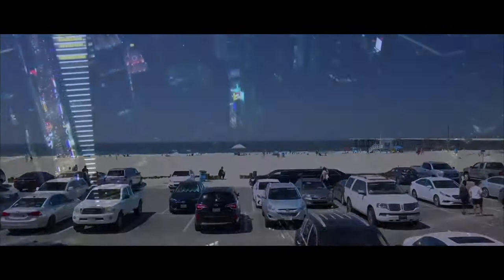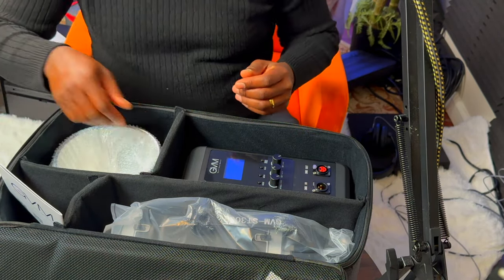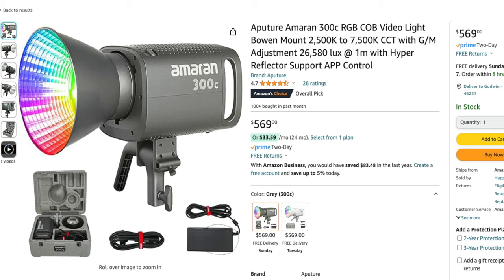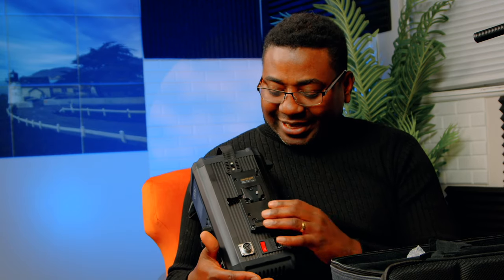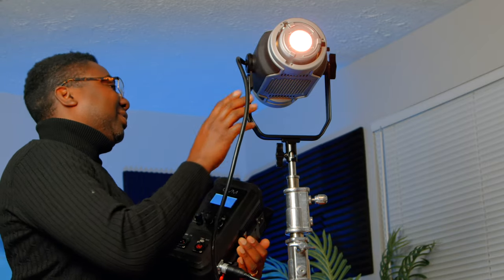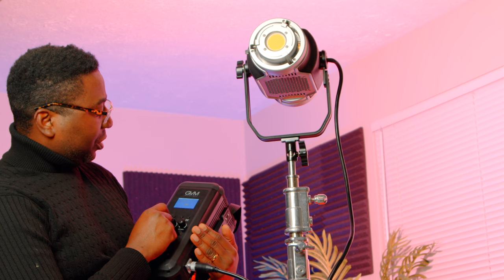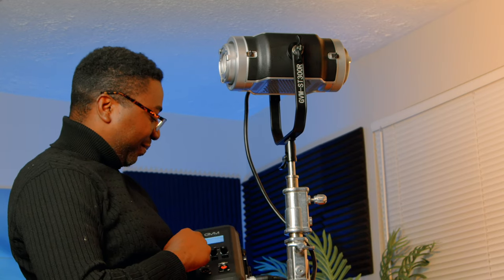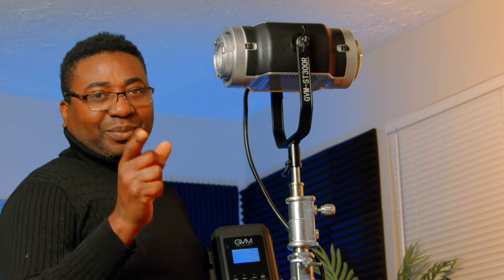GVM 300W RGB & Bi color Double head COB Light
My Cameras:
BM studio 6k pro

GVM 300W double head light
GVM 200W double head light
Reytric 300W V-mount Battery
Aputure mini Spotlight
Aputure 60x
Ursa mini pro 12k OLPF
Dzofilm 20-55mm T2.8 pictor zoom
Dzofilm 14-30mm T2.8 pictor zoom DZOfilm 50-125mm T2.8 pictor zoom
Meike Cine 16mm T2.2
BMPCC 4k
Proaim curved 180 camera slider
SLR magic 8mm f/4
Yolobox pro
Podcast Chairs
Electric Fireplace
Acoustic wall panel
Better Acoustic panel
Amaran 200d
Amaran 200x
Rodecaster pro 2
Rokinon Ef 14mm f/2.8
Rokinon 85mm f/1.4 for Sony
Ulanzi 45w Video light
128GB Photo-Stick-for IPhone & Android
Atem television studio Hd8 ISO
Power cable (2units)
Corner floor RGB light
Sennheiser Mke 600
Synco D2
Sennheiser Mkh 416